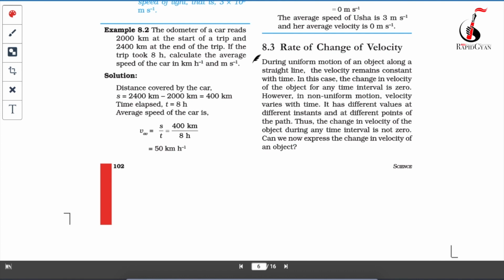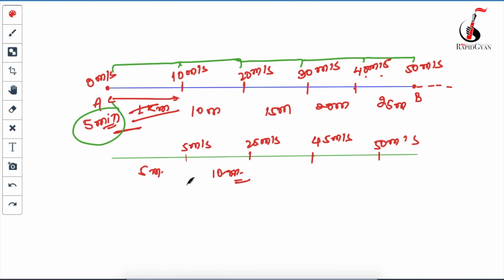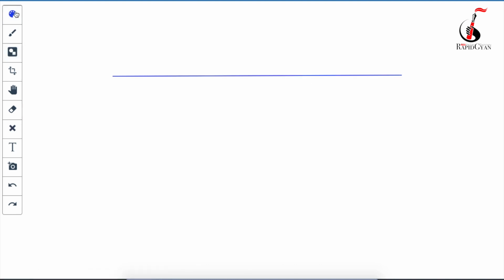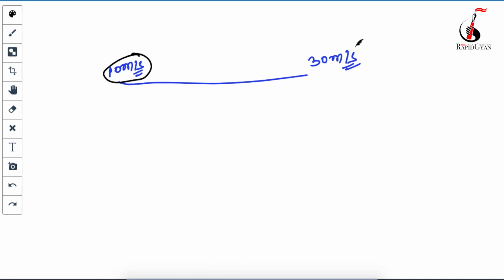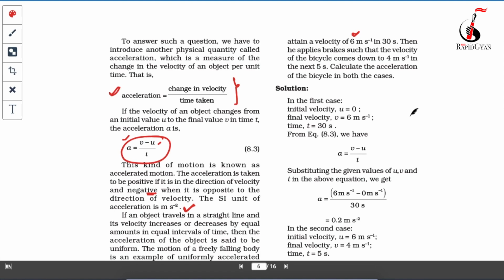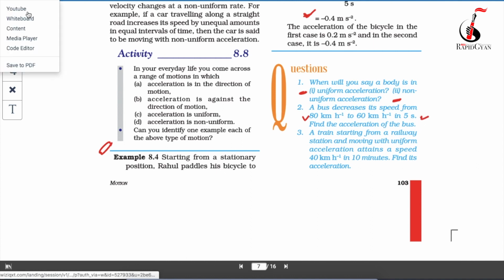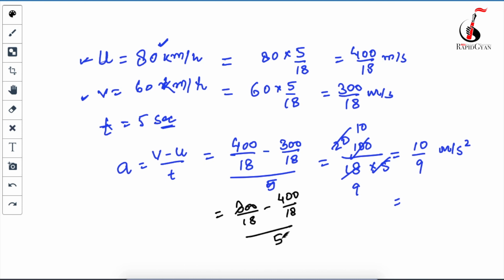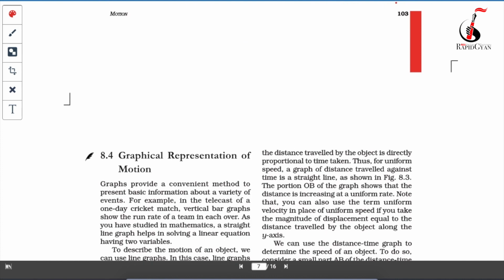Motion (Part-3) | Class 9 Physics Chapter 1 | Science Chapter 8 | CBSE | NCERT | Rapid Gyan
Acceleration - Rate of Change of Velocity has been explained in this video by Rapid Gyan.